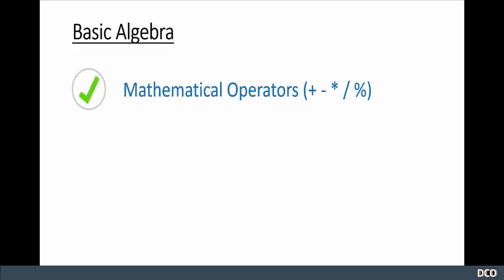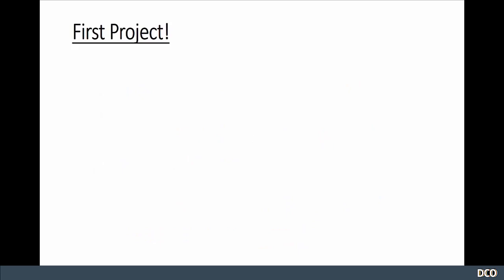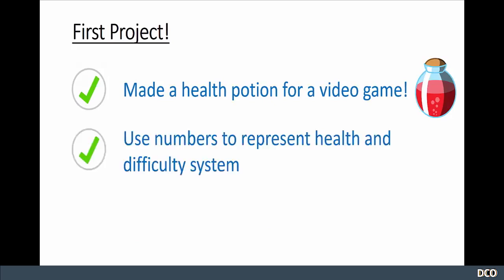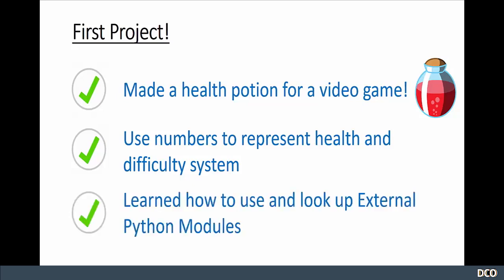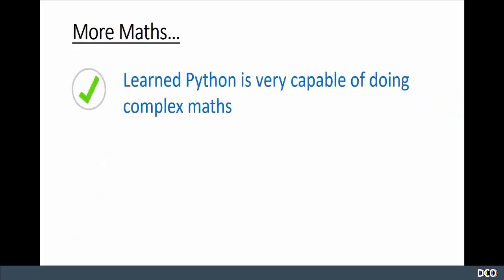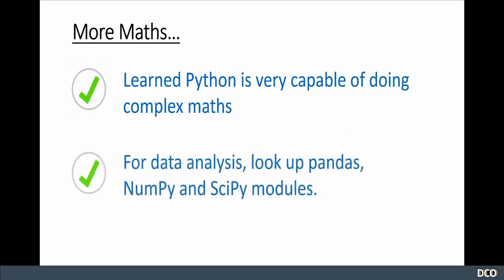Python Course for Beginners #15 – Section Review & Key Takeaways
📌 Python Course for Beginners - Episode 15: Section Review & Key Takeaways 🚀

In this lesson, we’ll review everything we’ve learned in this section of our Python course. This recap will help reinforce key concepts before moving on to more advanced topics.

🔥 What We’ve Covered:
✔️ Basic arithmetic operations, floats, and modulo
✔️ Understanding order of operations using brackets
✔️ Hands-on project: Crafting a health potion
✔️ Exploring the Python math module

🎯 What’s Next?
✅ Applying these concepts in real-world coding
✅ Diving into more advanced Python topics
✅ Practicing with coding challenges and exercises

📺 Watch Previous Lessons:
➡️ Fun with the Python Math Module (Optional)
➡️ Project 1: Crafting a Health Potion (Part 2)
➡️ Project 1: Crafting a Health Potion (Part 1)